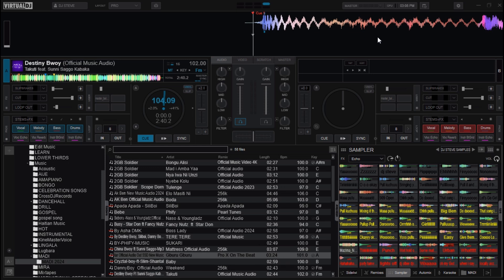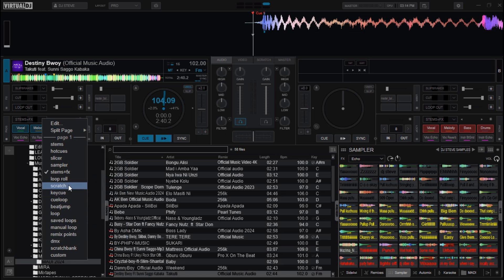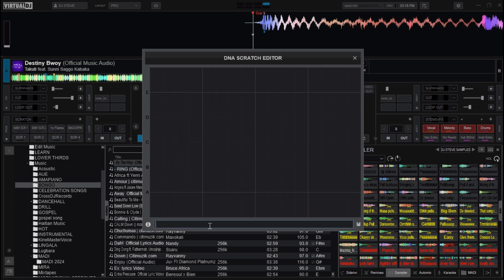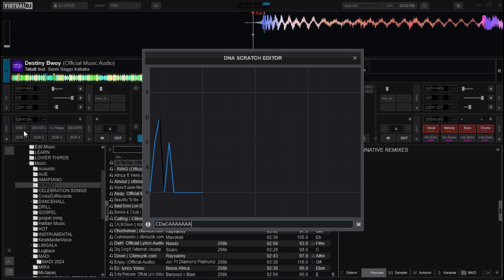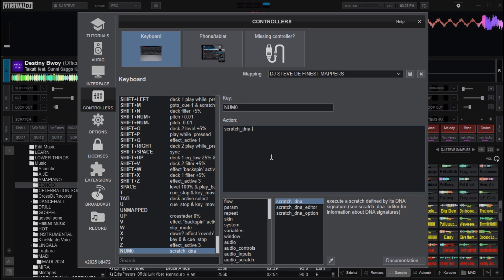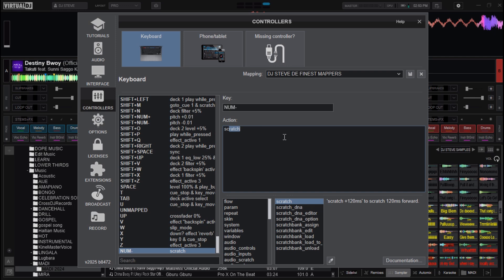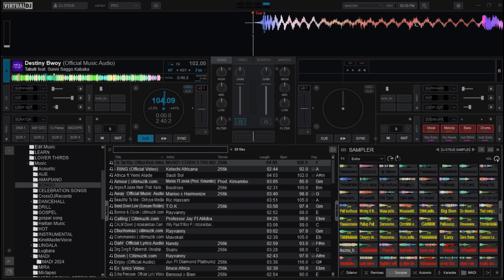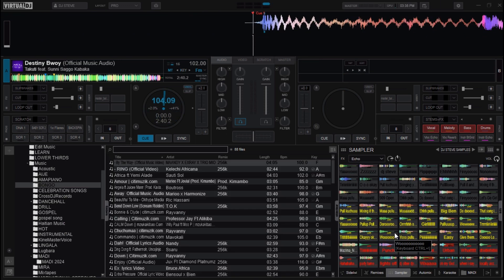Top 5 DNA Scratches on Virtual DJ in 2025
Hey in this tutorial, you'll get to understand how DNA Scratches work, how you can set them on both pads and keyboard, and how you can use them in Virtual DJ. Watch the whole tutorial to learn and understand it.
Leave a comment on your opinion.